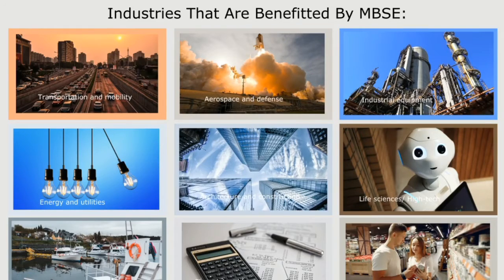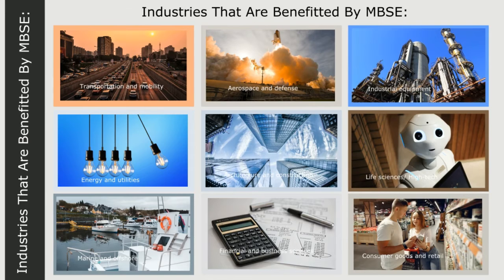Learning MBSE (Model Based Systems Engineering) in 4 days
LearningMBSE (Model Based Systems Engineering) in 4 days,